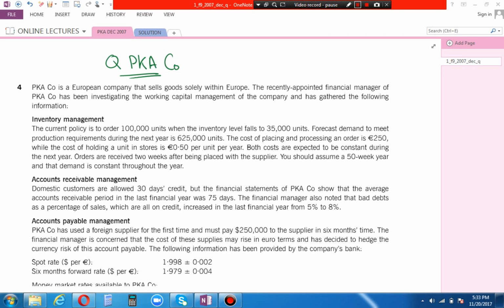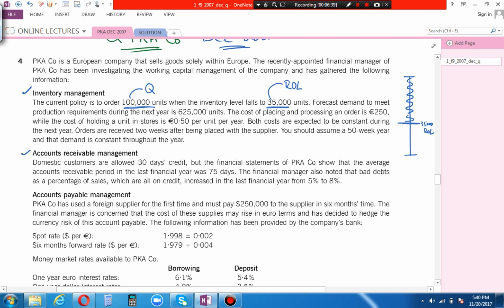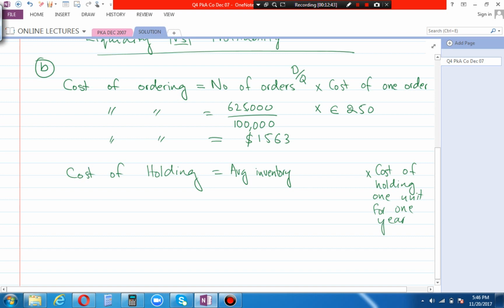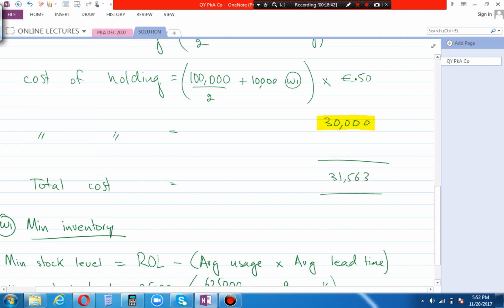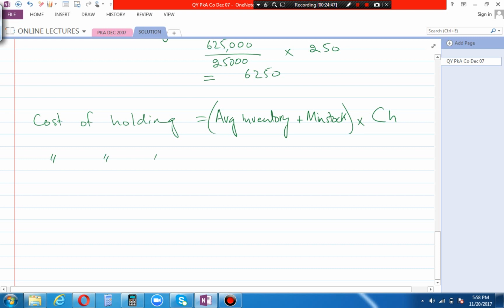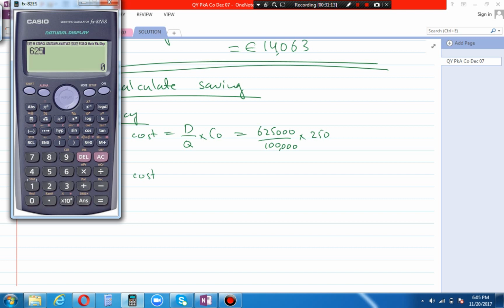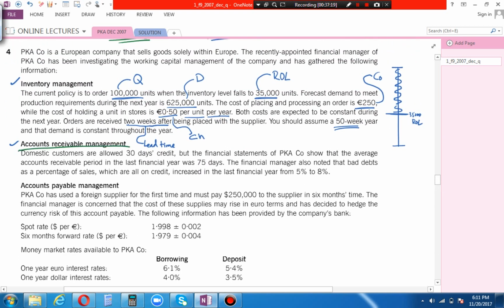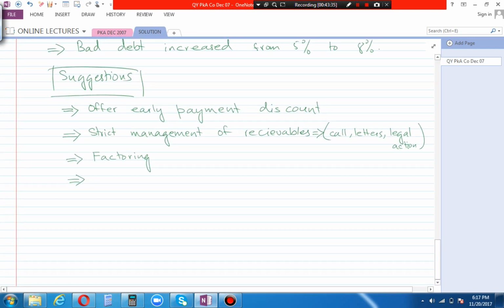ACCA F9 FINANCIAL MANAGEMENT PAPER. This is question PKA from Dec 2007 question 4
ACCA F9 FINANCIAL MANAGEMENT PAPER. This is question PKA from Dec 2007 question 4.For online classes call or whatsaap on